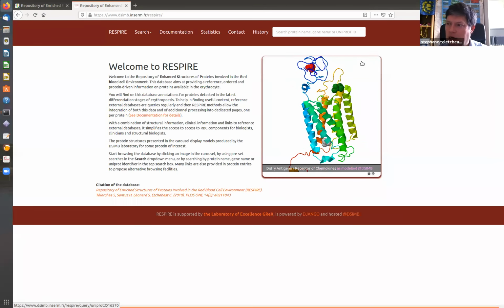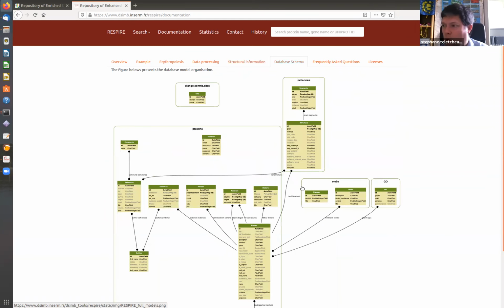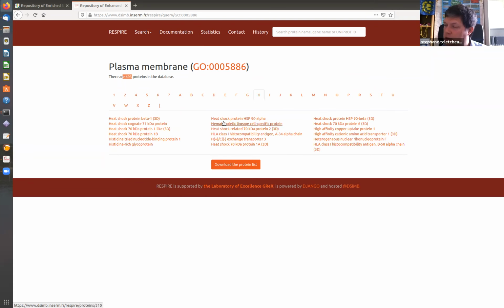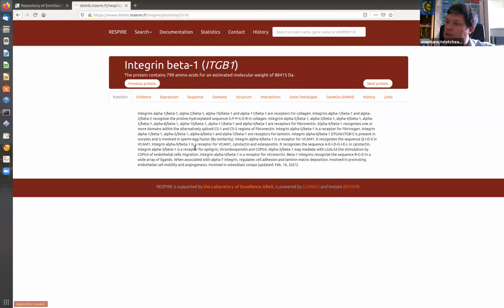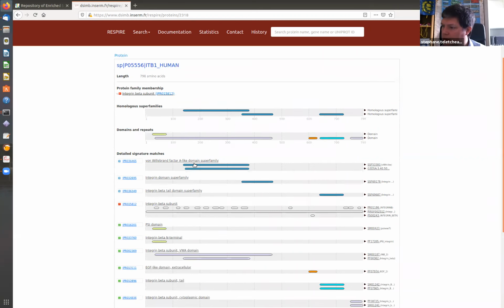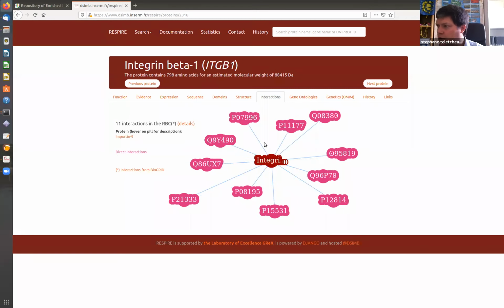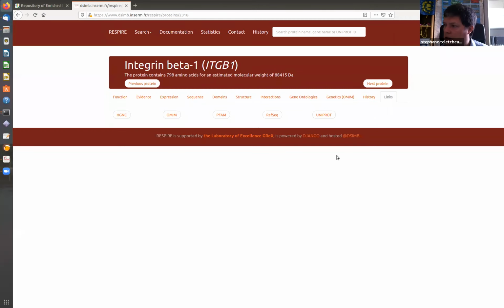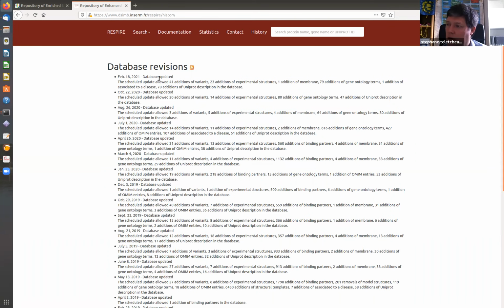RESPIRE database exploration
Here is a small description of the RESPIRE database containing data about red blood cells proteins.